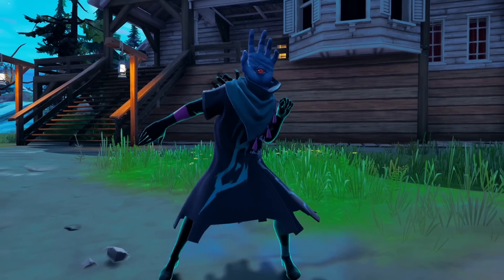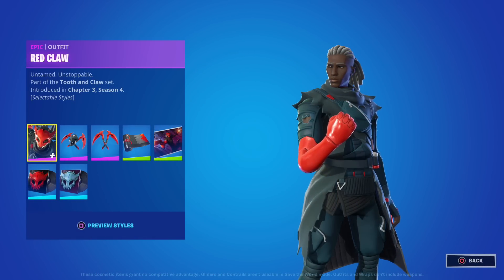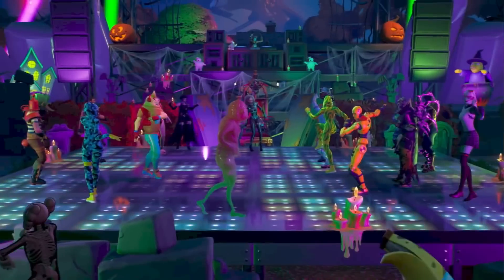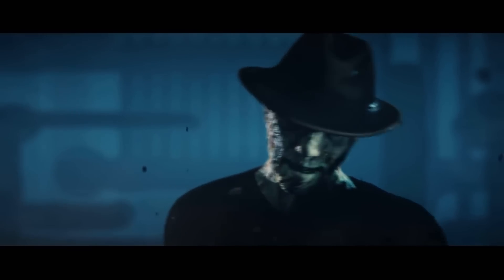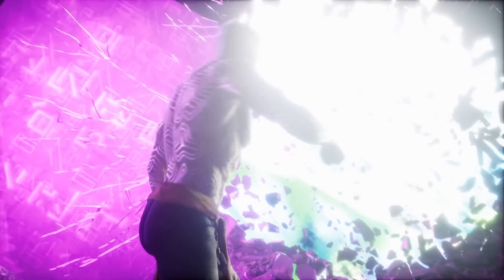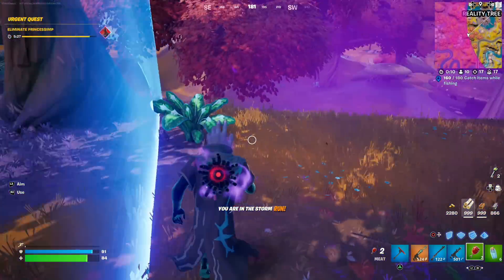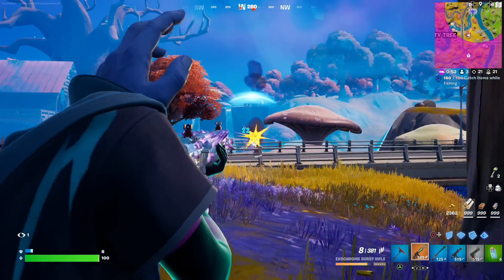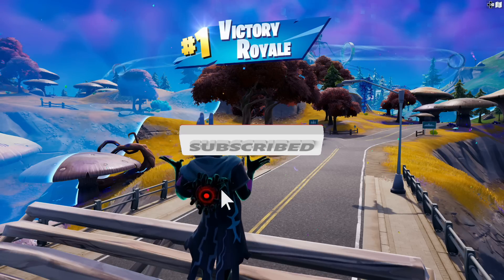FORTNITEMARES 2022 has ARRIVED!